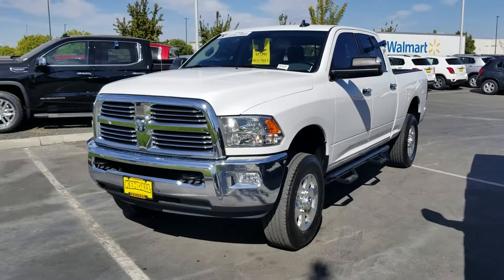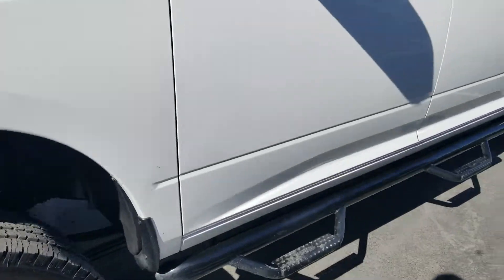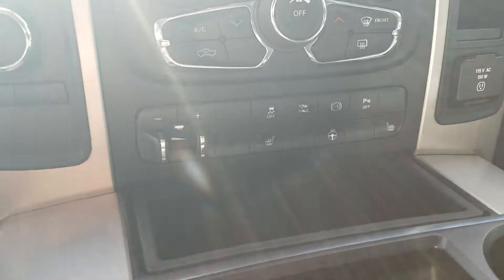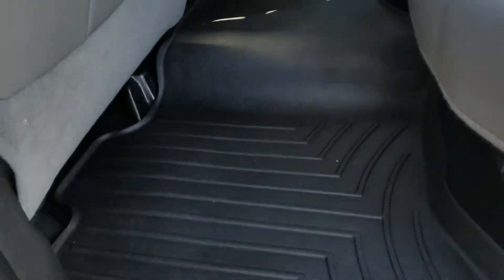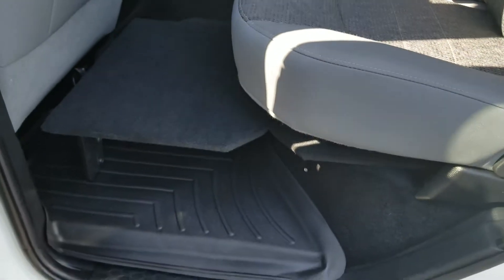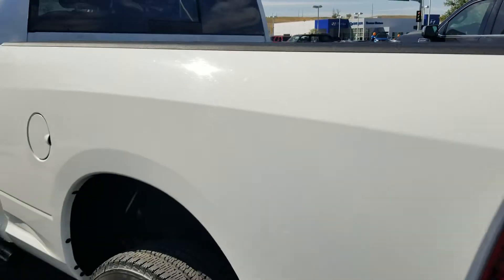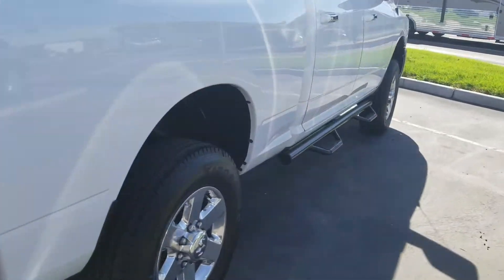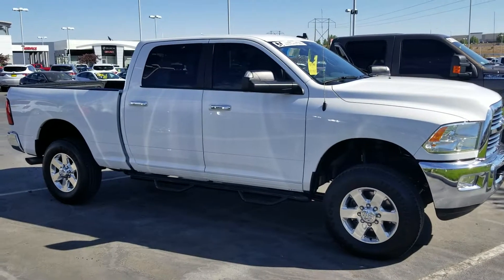September 18, 2018